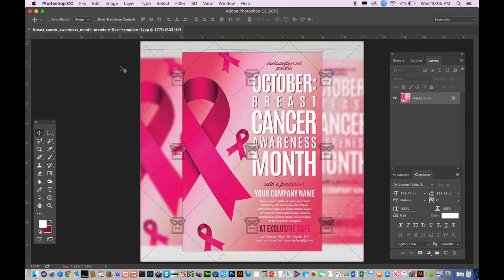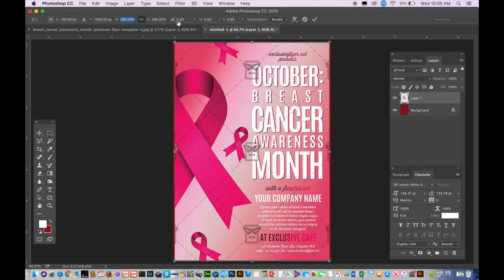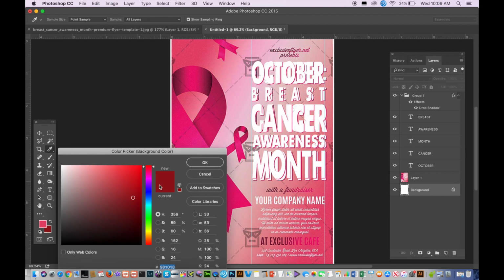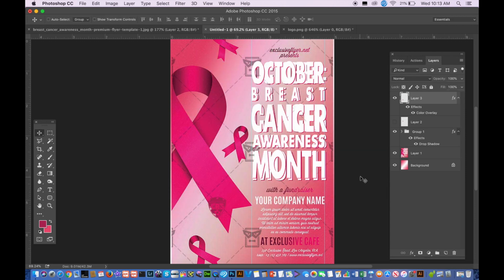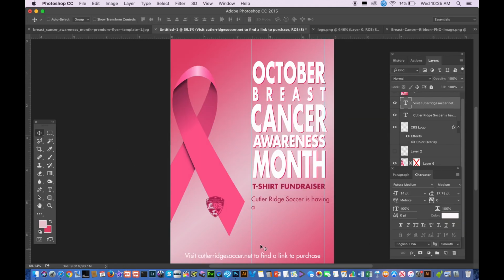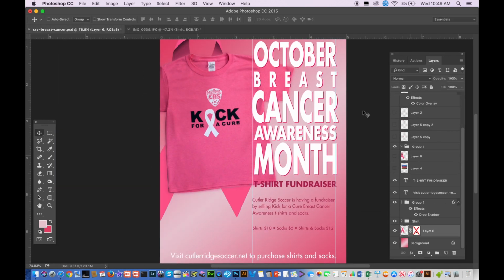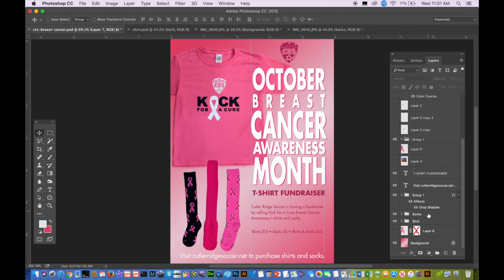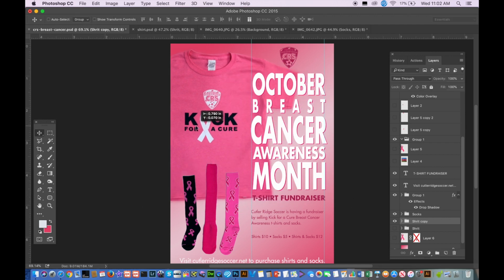Cutler Ridge Soccer Fundraiser Flyer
This is a graphic design tutorial. I was tasked with creating a flyer for the Cutler Ridge Soccer Fundraiser. I show everyone how I made the flyer.

What do I shoot with:

MAIN CAMERA
CAMERA LENS